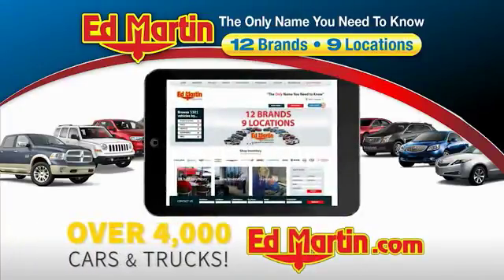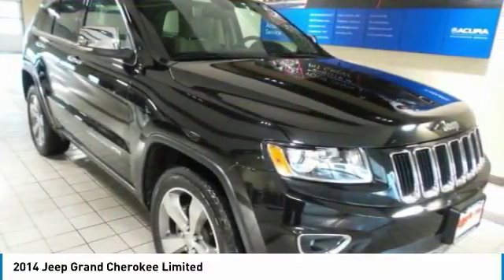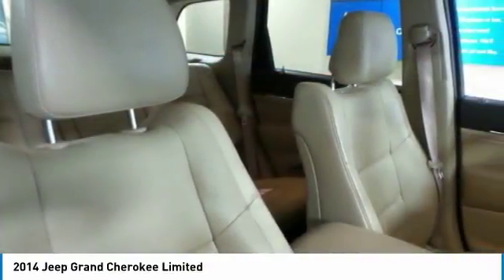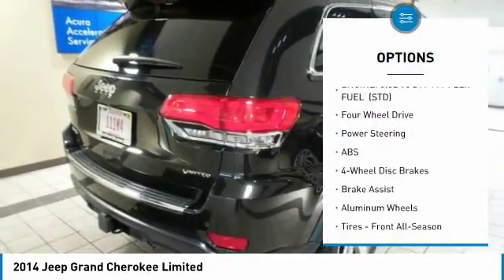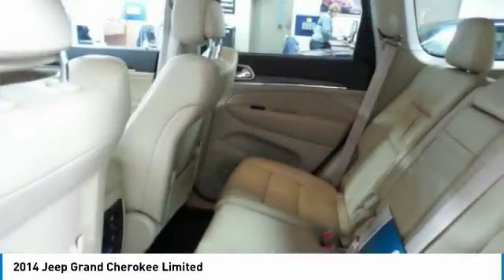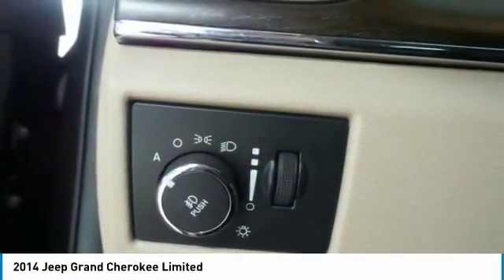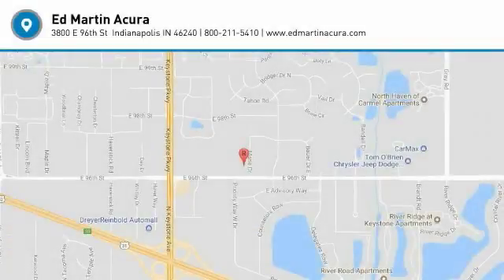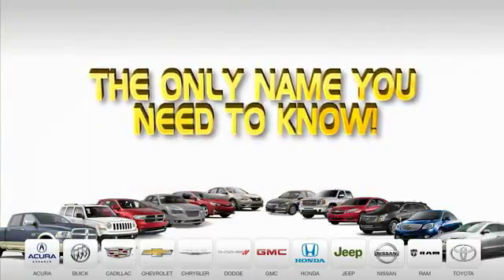2014 Jeep Grand Cherokee 3M45217A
2014 JEEP GRAND CHEROKEE Indianapolis, IN
Stock# 3M45217A

CARFAX One-Owner. Clean CARFAX. Brilliant Black Crystal Pearlcoat 2014 Jeep Grand Cherokee Limited 4WD 8-Speed Automatic 3.6L V6 Flex Fuel 24V VVT TIRES LIKE NEW, NAVIGATION, HEATED SEATS, HEATED STEERING WHEEL, SUNROOF, WELL MAINTAINED, AND IT IS READY TO IMPRESS YOU!!!HAS FINANCING AVAILABLE. Recent Arrival! Odometer is 8607 miles below market average!Awards:* 2014 IIHS Top Safety PickReviews:* Strong and fuel-efficient engine lineup, including a new diesel V6; upscale interior; plenty of luxury and technology-oriented features; irrefutable off-road ability; outlandish SRT model. Source: Edmunds* Redesigned for 2014 the Jeep Grand Cherokee is already making praises and setting standards for performance, luxury, Best-in-Class Highway Fuel Economy, and attention to detail. A confident and elegant exterior design exudes strength from every angle. For 2014, every Grand Cherokee from Laredo to Summit features premium styling treatments including new, modern front grille and fascia treatments, daytime running headlamps, projector fog lamps and capless fuel fillers. The rear of the Grand Cherokee offers new, larger taillamps with signature LED lighting, a larger rear aerodynamic spoiler and a re-sculpted tailgate for greater rear visibility, and a new capless fuel fill and power liftgate for more simplicity and convenience. Grand Cherokee comes standard with seating for up to five passengers. The new, available premium-quality Natura Plus leather is soft and supple and has outstanding breathability that makes the leather more comfortable in both hot and cold weather. Adding to the luxury and comfort are heated/ventilated front seats and heated rear seats. The rear cargo area in the 2014 Grand Cherokee lets you configure up to 68.3 cubic feet of storage when the rear seat is folded down. Choose from 3 different engines including the new 3.0L EcoDiesel V6 which can attain up to 30hwy mpg, drive up to 730 miles on one tank and tow up to 7,400 pounds. The 3.6L V6 engine features new eight-speed automatic transmission, with paddle-shift steering wheel controls and the new Eco Mode improves fuel efficiency by 9% and allows you to tow up to 6,200 pounds. Finally, the 5.7L V8 engine with Fuel Saving Technology boasts 360hp and 390lb-ft of torque and provides a Best-in-Class 7,400-pound towing capacity. Inside the newly updated Uconnect System features a massive 8.4-inch touchscreen, Full-Feature Navigation, SiriusXM Travel Link/SiriusXM Traffic and HD Radio. Enjoy music on 1 of the 3 available speaker systems including the top of the line Harman Kardon 19 speaker system. Source: The Manufacturer Summary